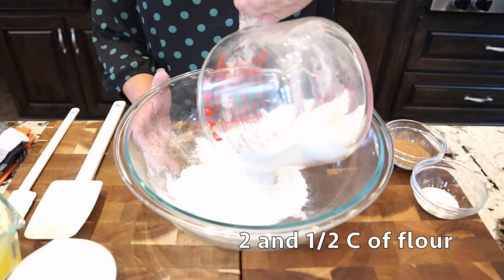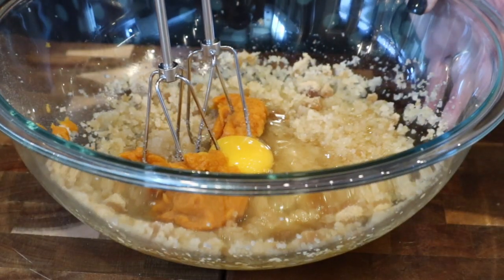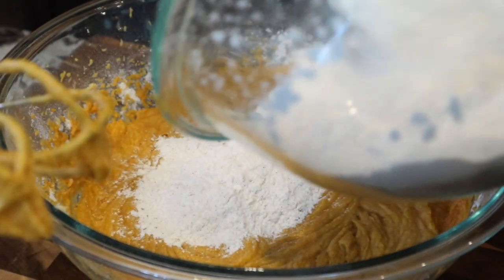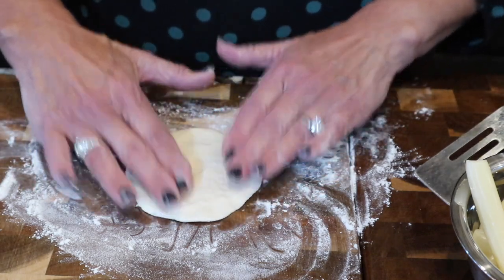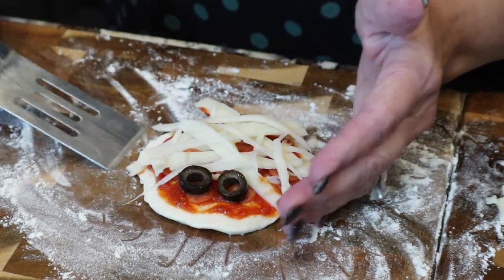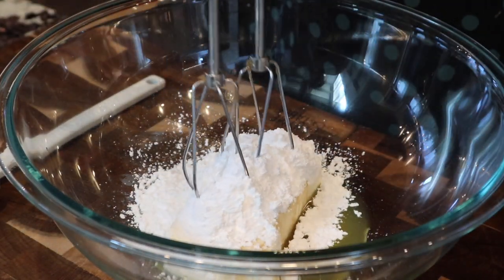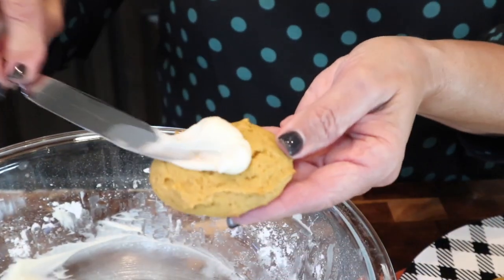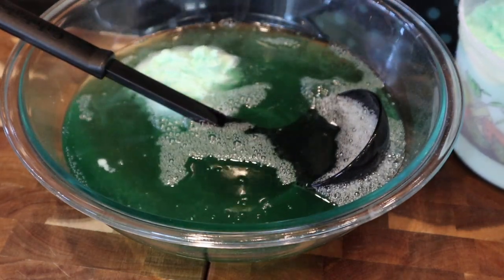halloween 1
This video is about halloween 1